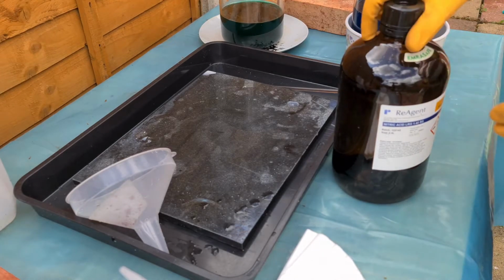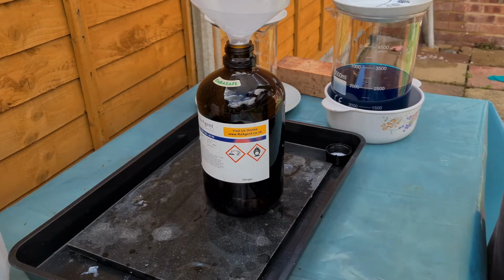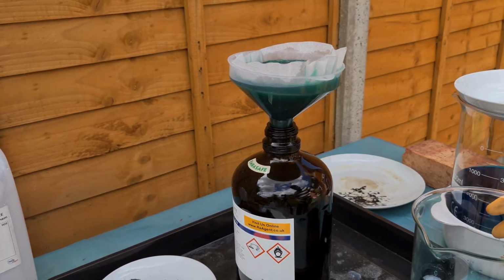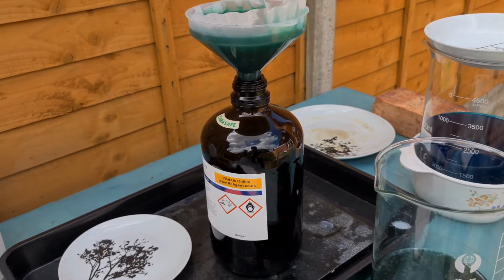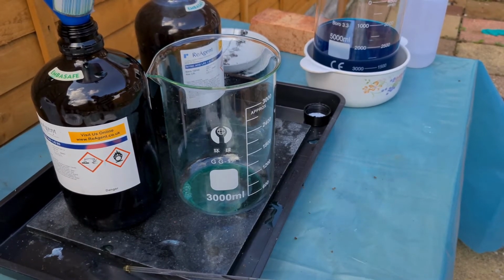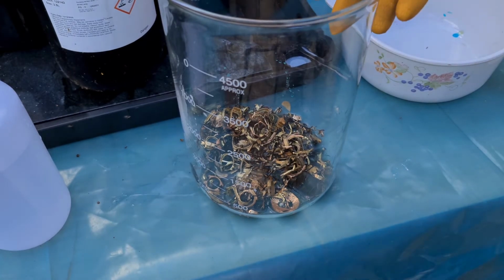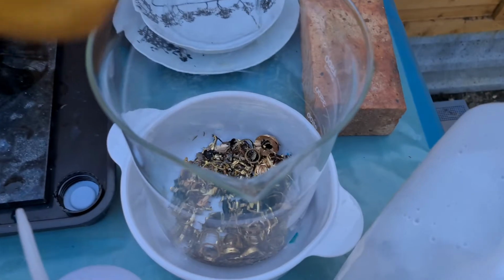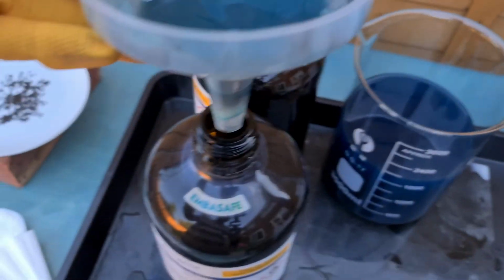Gold Recovery and Refining from rolled gold watches part 3